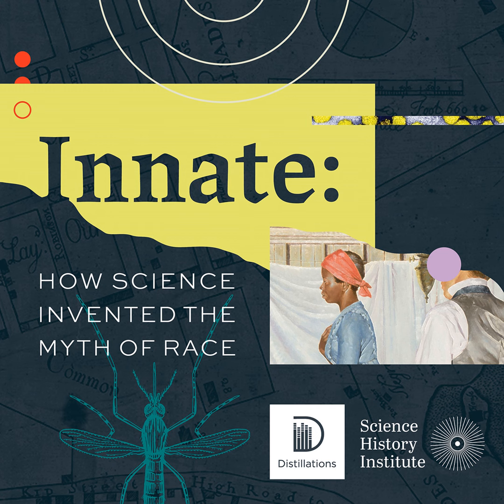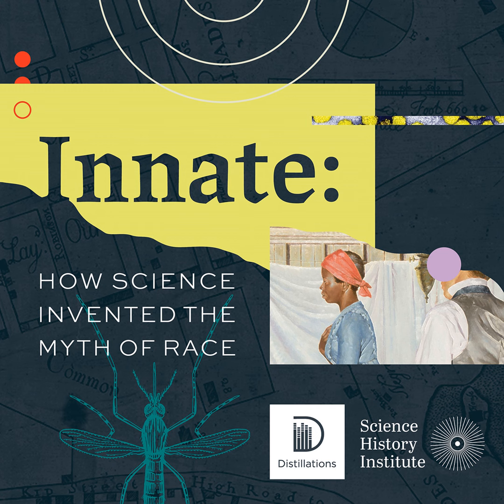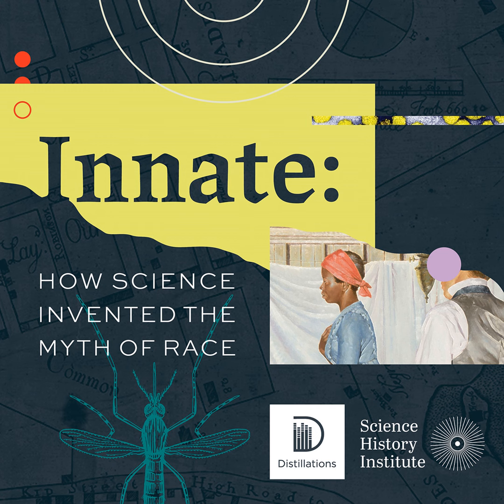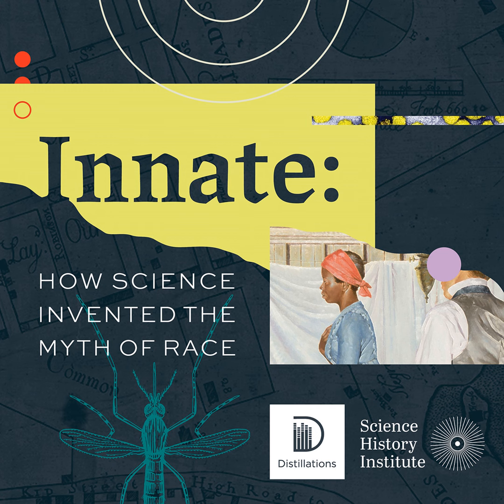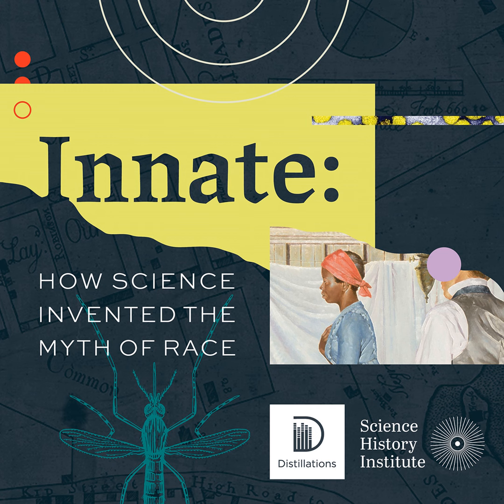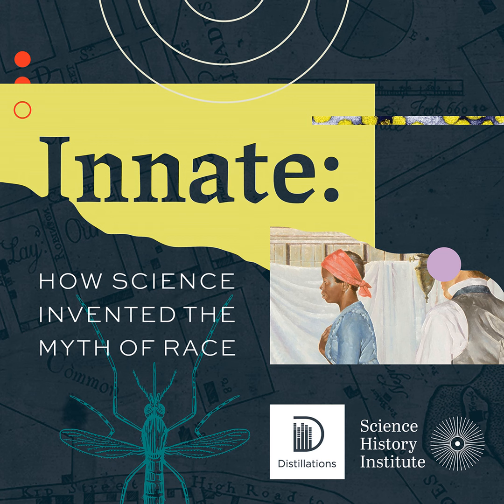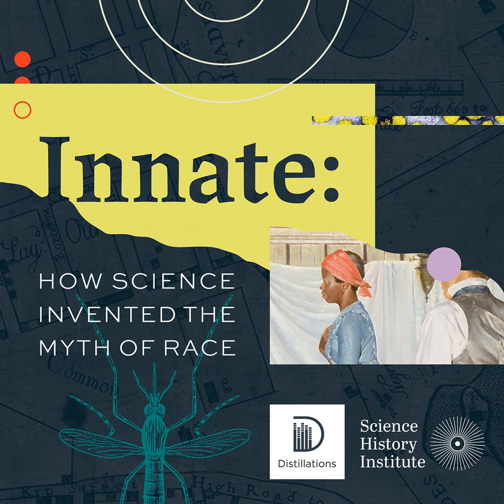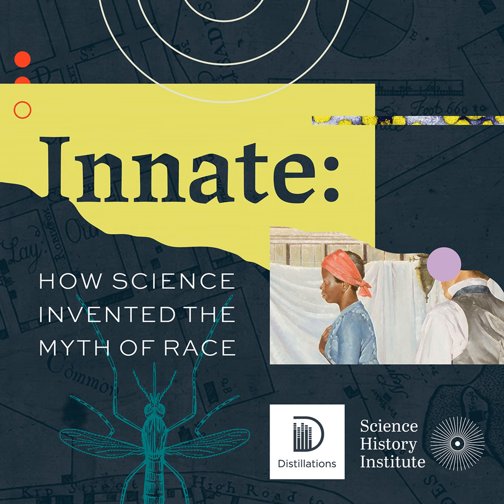Episode 89: Plastic World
Love it or hate it, plastic is hard to avoid. This week we take a look at plastic made from corn and find out just how biodegradable it really is.

SHOW CLOCK

00:00 Opening Credits

00:31 Introduction

01:21 Polylactic Acid

03:32 Plastic Leaching

06:35 Conversation with a Chemist: Keeping Meat Fresh

11:30 Closing Credits

CREDITS

Special thanks to Hilary Domush and Michal Meyer for researching this show.